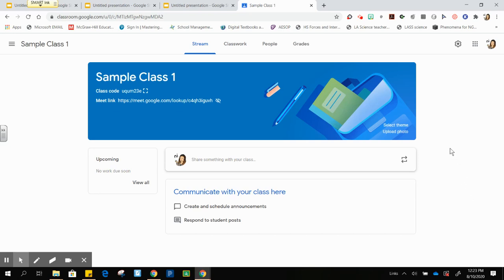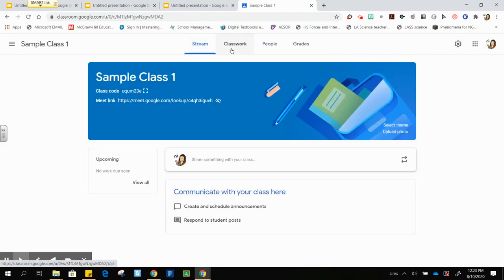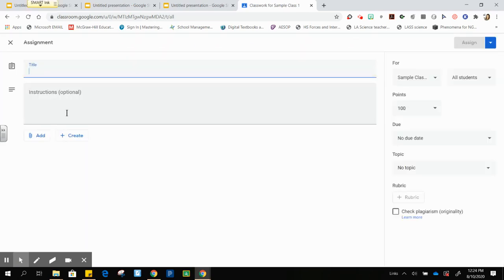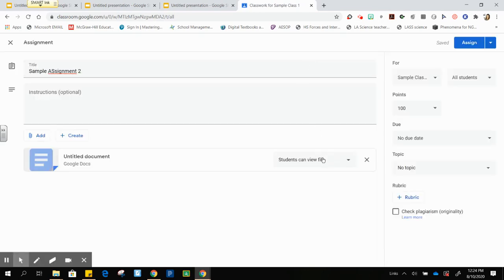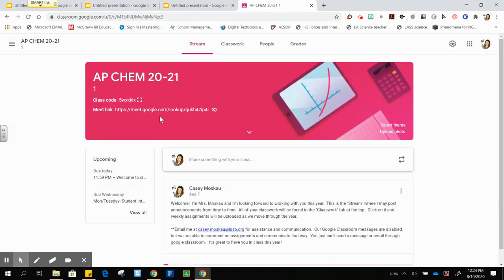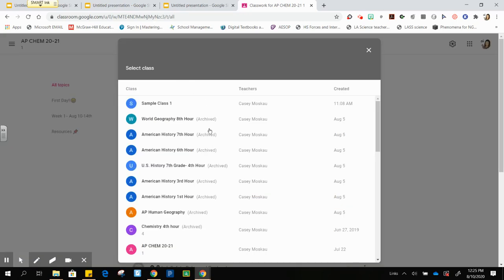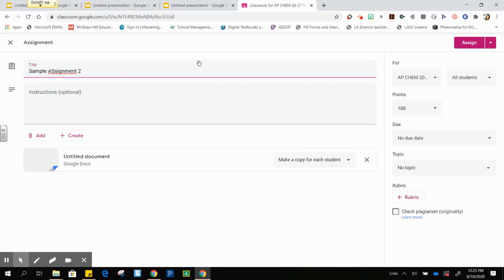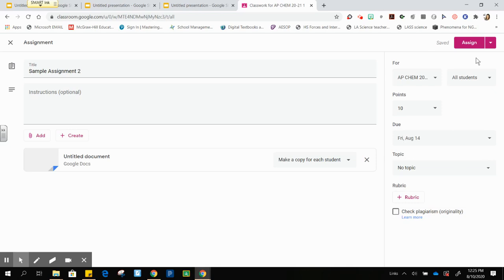Google Classroom Part 6: Teacher Tutorial--Reusing Posts from a Master Class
Create and share assignments with other teachers--then reuse in your own Google Classroom!
**Be sure to check the box that says Make copies of all attachments before you click "reuse" ***